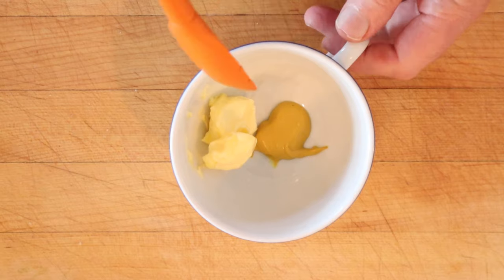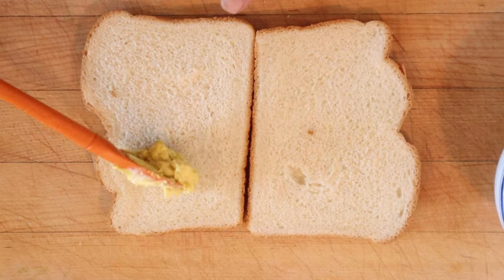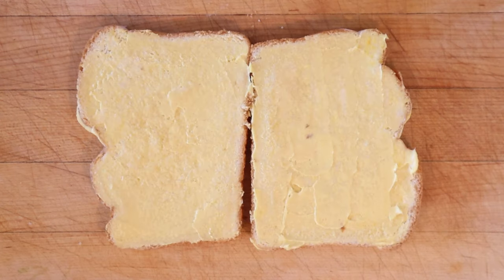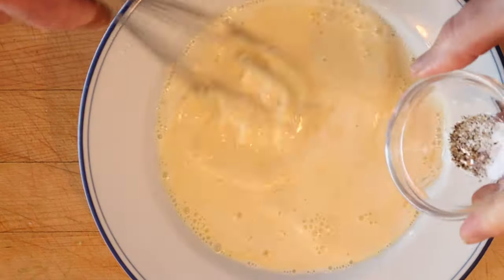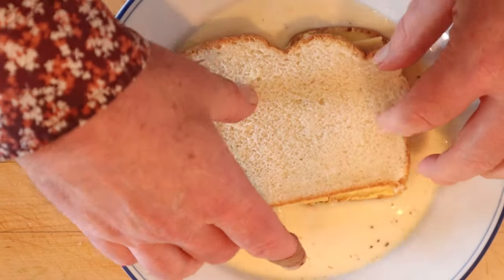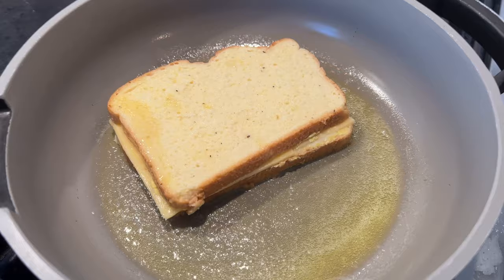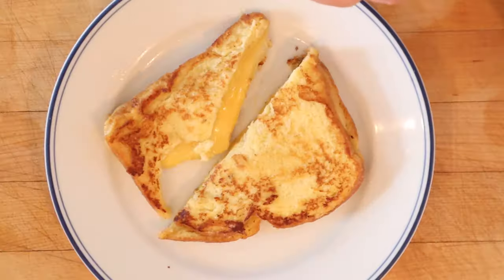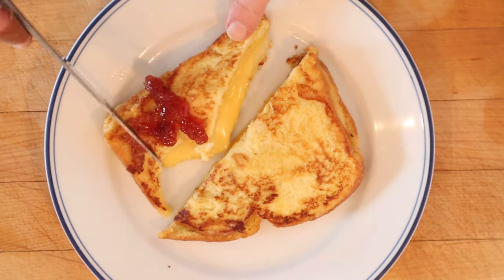Kaasteefies (1965) on Sandwiches of History⁣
I Googled the name Kaasteefies and didn’t really find anything other than Kaas is Dutch for cheese. So either The 1,000 Fabulous Sandwiches of 1965 made up the teefies part or it’s a modifier. Either way, it is grilled cheese adjacent. And I am here for it.